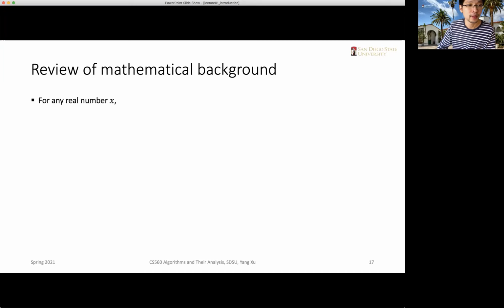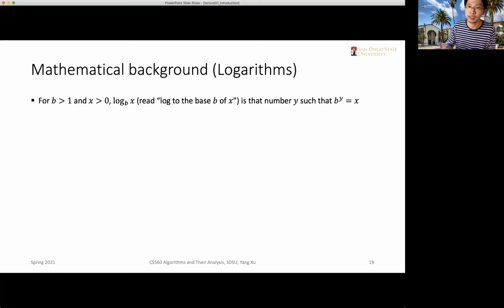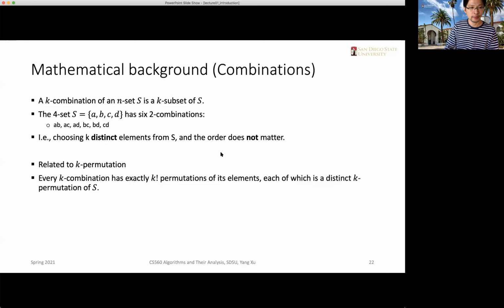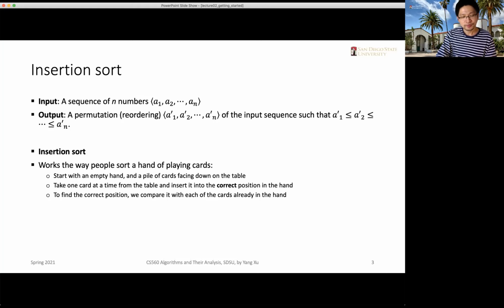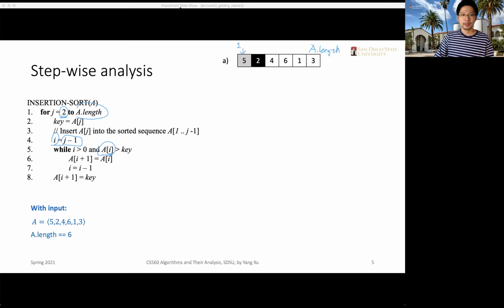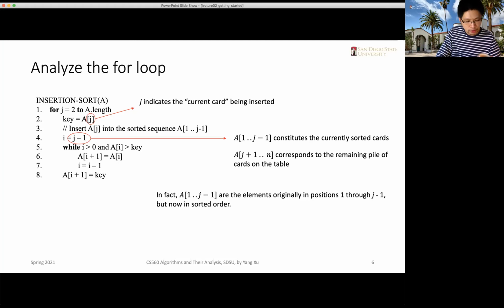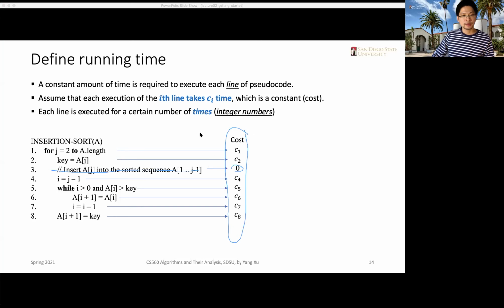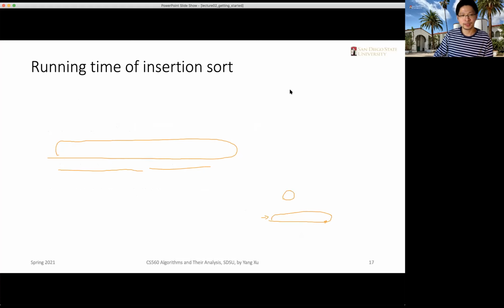Getting started: Insertion sort